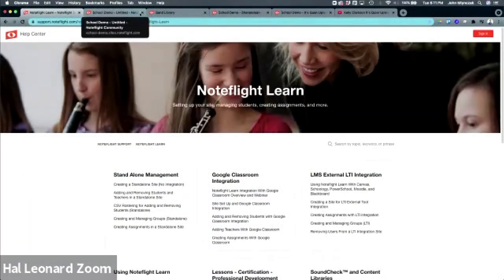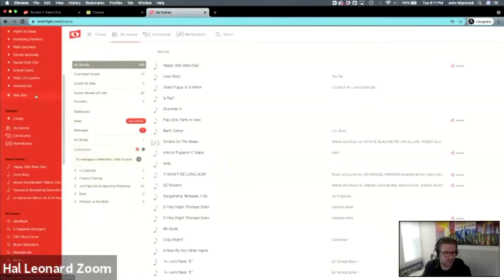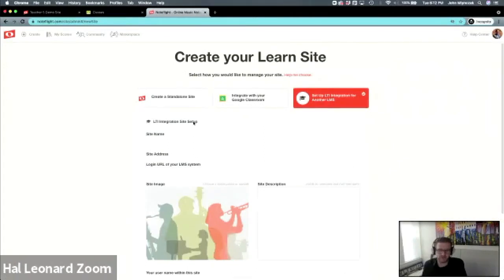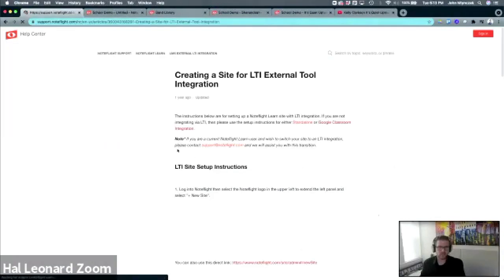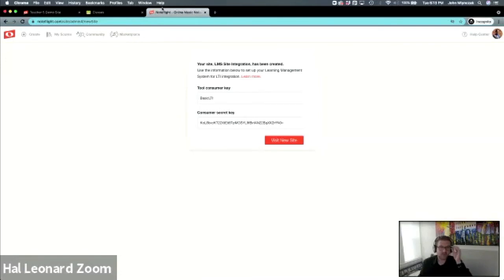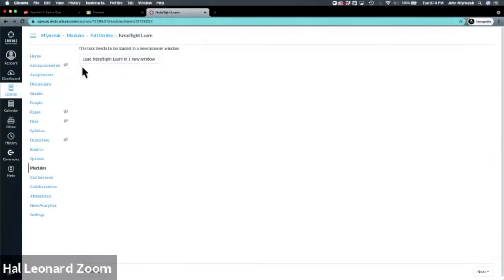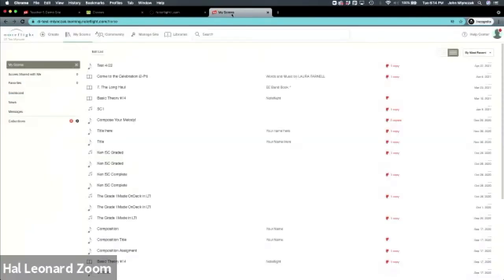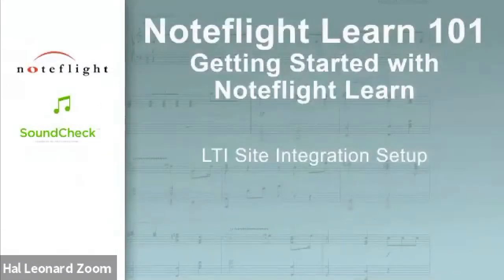Noteflight Learn 101 - LTI Integration Site Setup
Learn how to integrate your Noteflight Learn site with your LTI/LMS.

Sign up for a free 60-day trial of Noteflight Learn and SoundCheck™